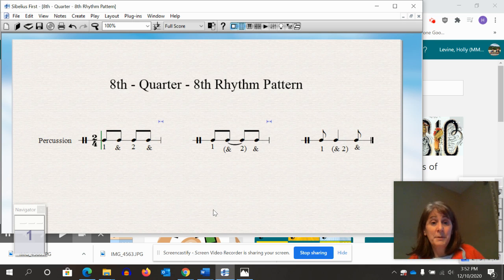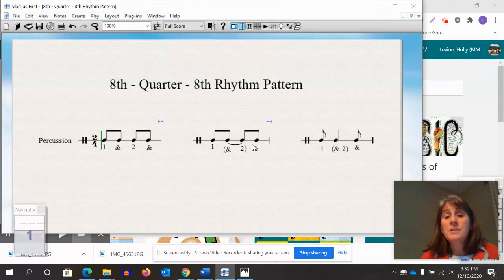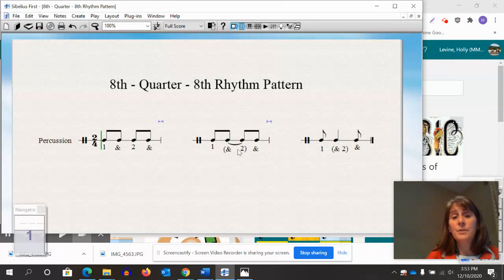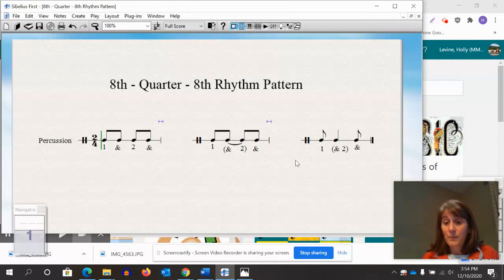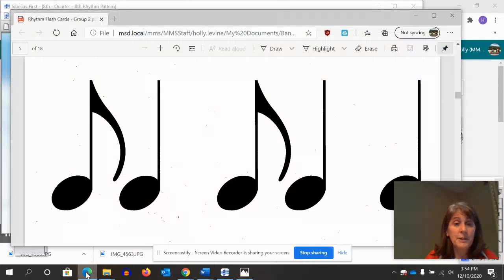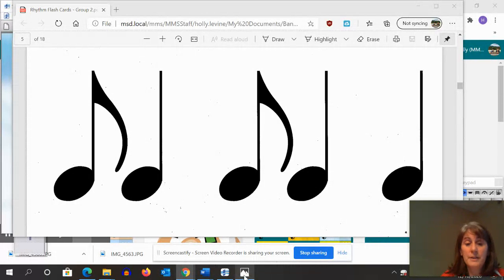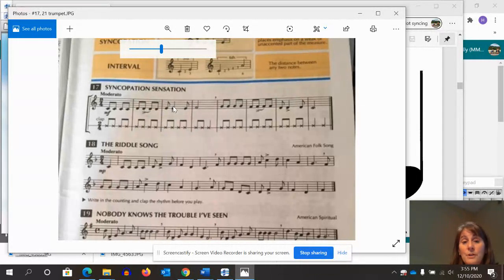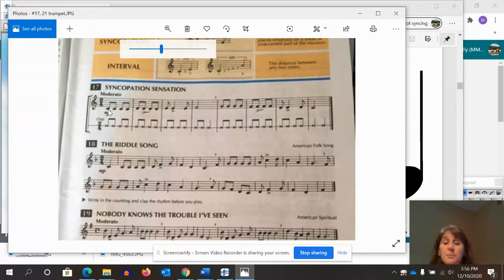8th-Quarter-8th Rhythm Pattern